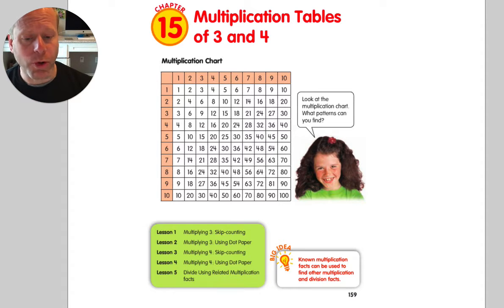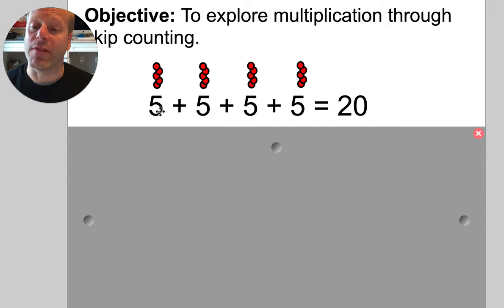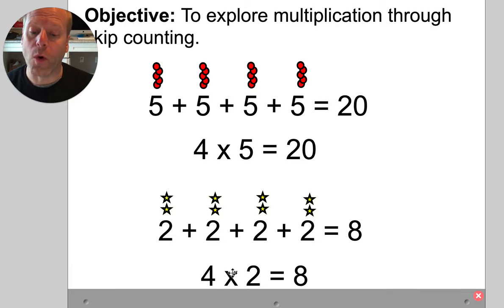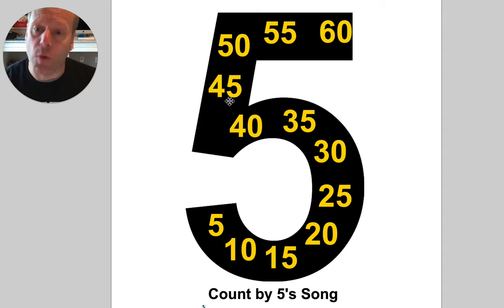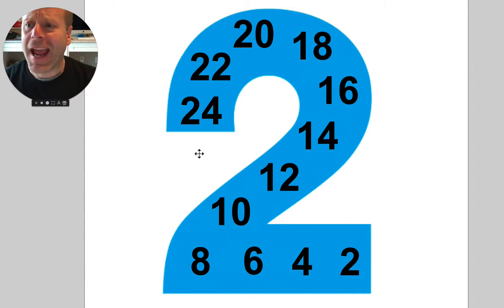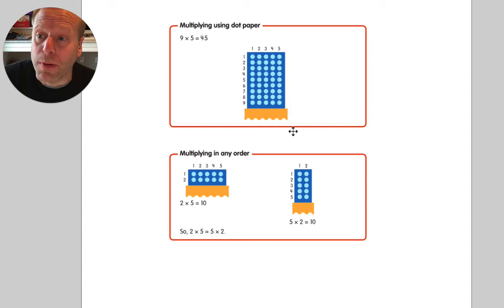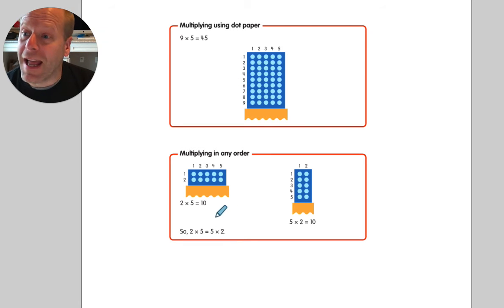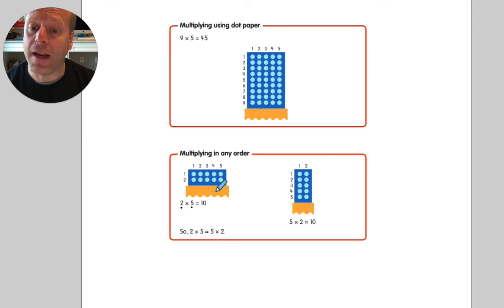4 19 Math Lesson Intro to Multiplication 3's & 4's